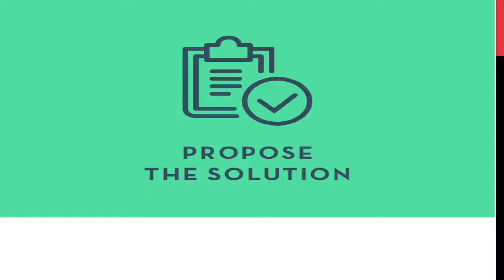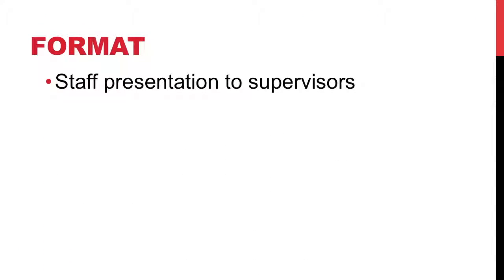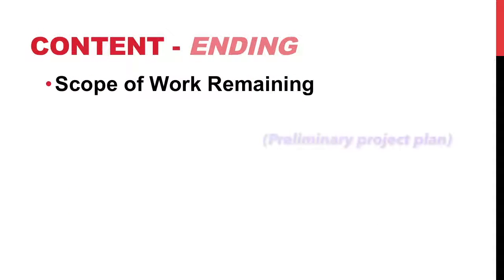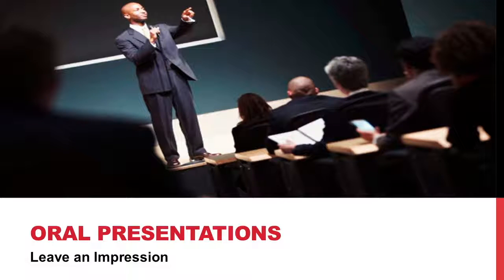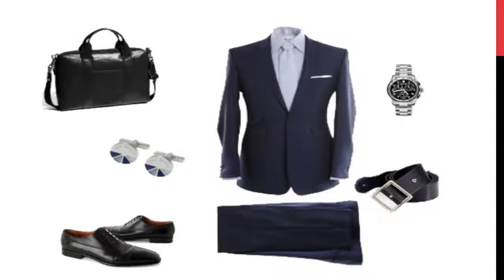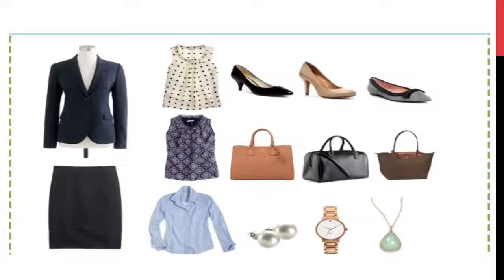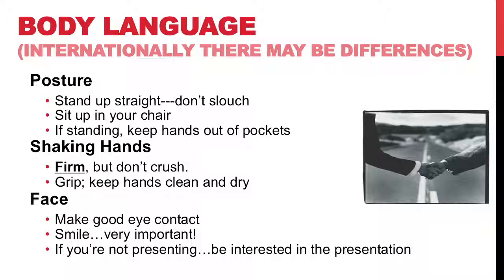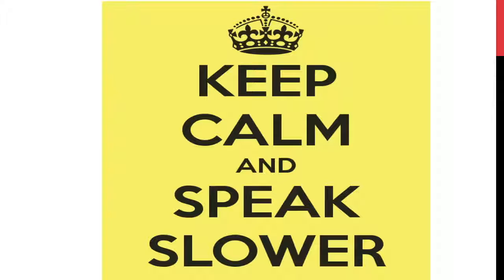Design Proposal 2